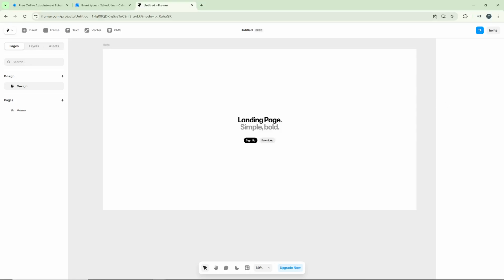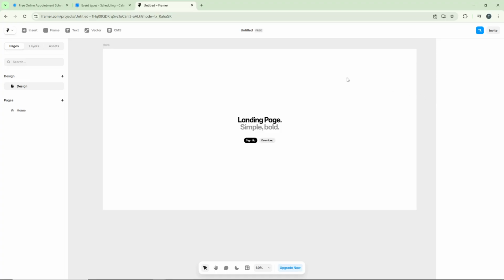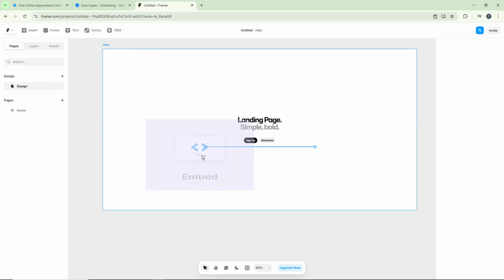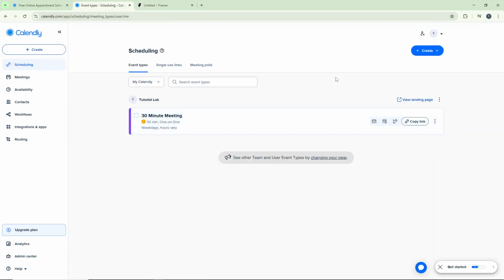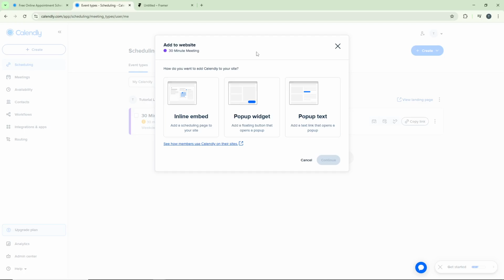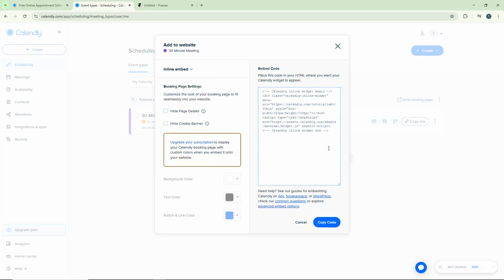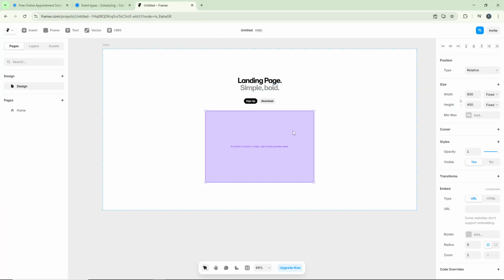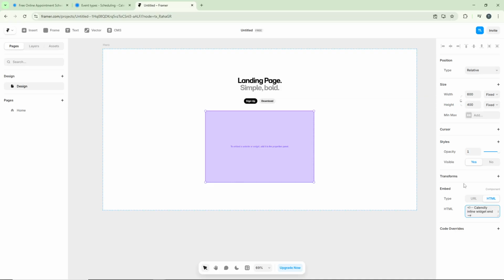How To Integrate Calendly With Framer (Tutorial 2026)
Along the way, you'll learn integrate Calendly with Framer website, connect Calendly to Framer design, embed Calendly in Framer project, add Calendly scheduling to Framer, setup Calendly booking in Framer, Framer Calendly integration guide, tutorial integrate Calendly Framer, how to link Calendly and Framer, get Calendly working with Framer, adding Calendly embed to Framer site, easily integrate Calendly into Framer, quick Calendly Framer setup steps